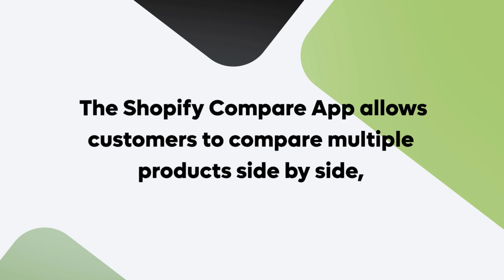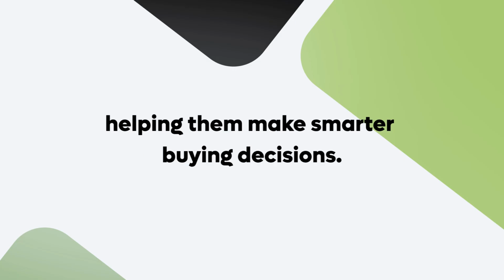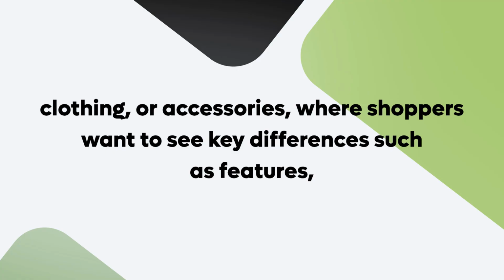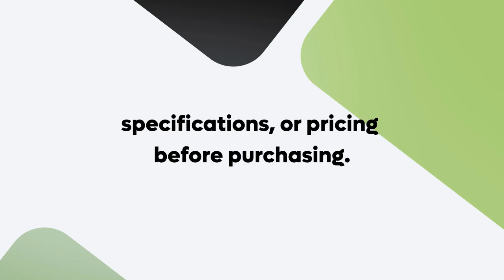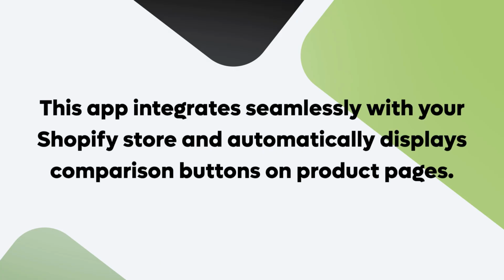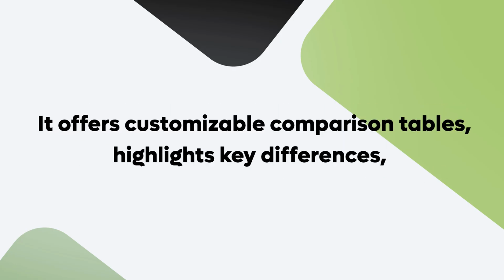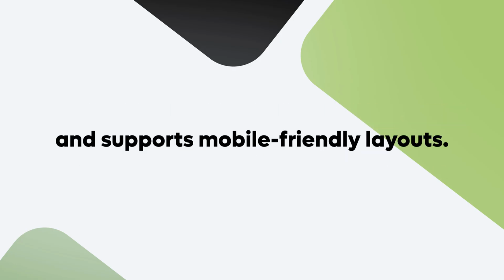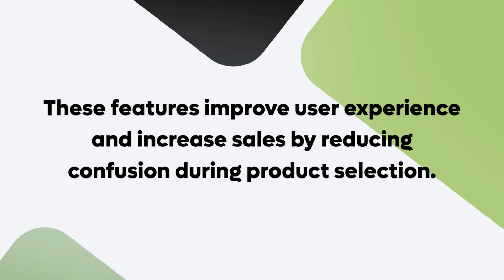Shopify Compare App?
Start your online store today with ease — Click on the to explore Shopify’s powerful tools.

In this video, we explore the Shopify compare app and explain how it helps highlight discounts and sale prices in your store. You’ll learn how to set up the app, customize compare-at displays, and improve the shopping experience for your customers. By the end, you’ll know how to use the app to increase conversions and make your products more appealing.